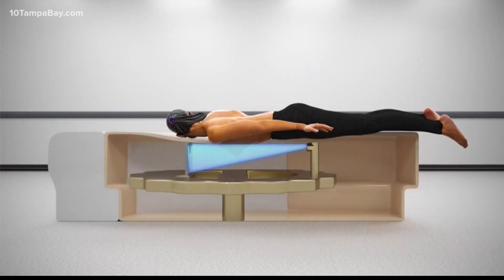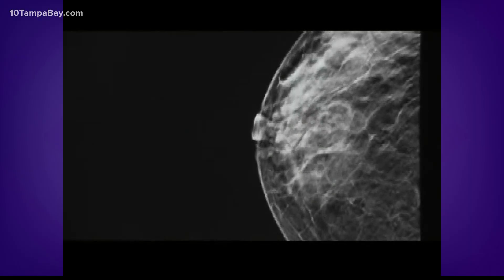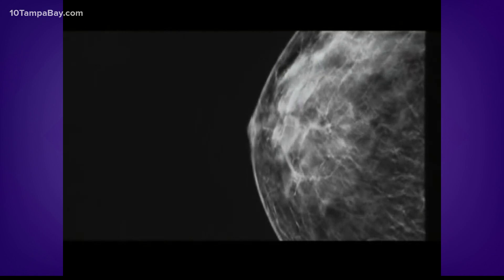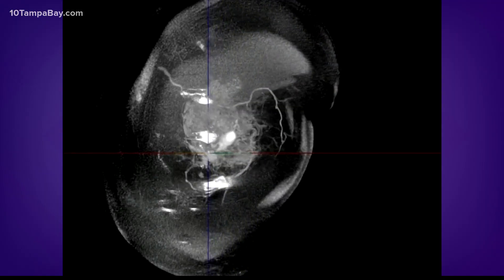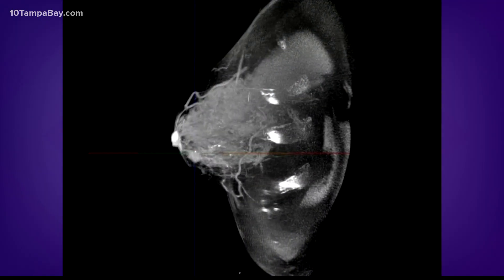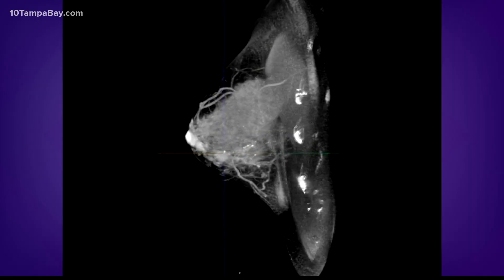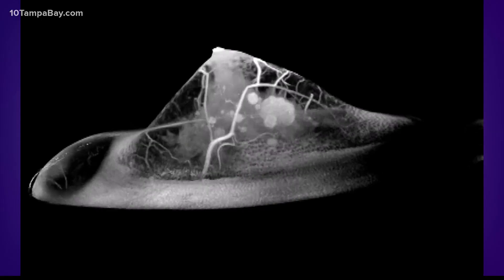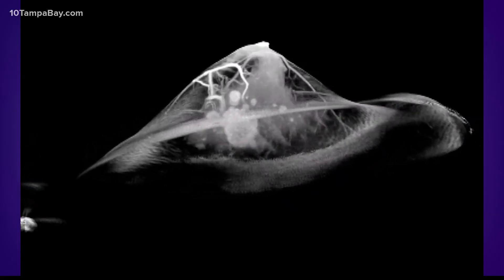No compression, no pain: 3-D breast imaging offers an alternative to mammograms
This new mammogram alternative has no compression, which means no pain.